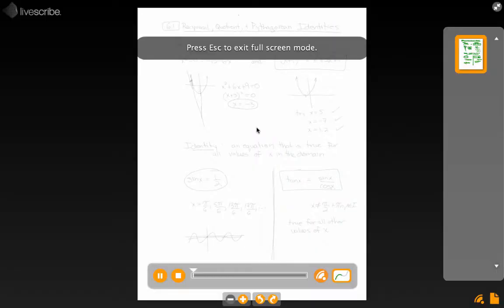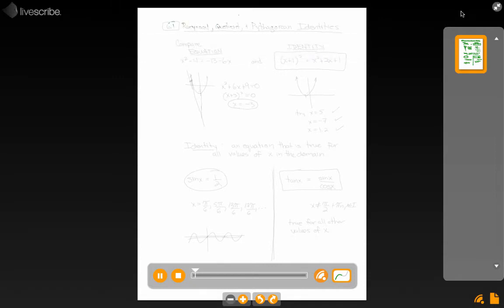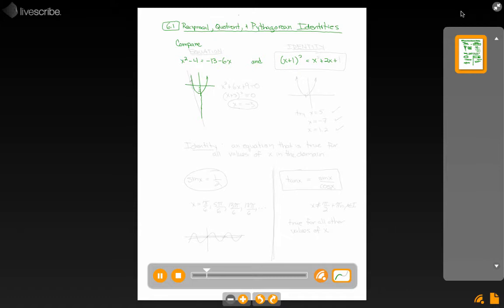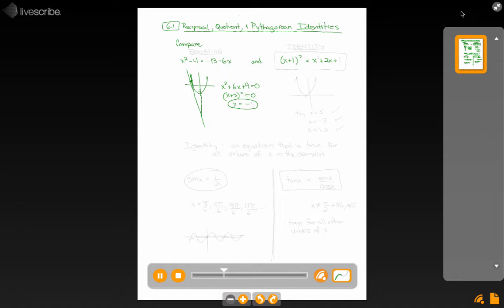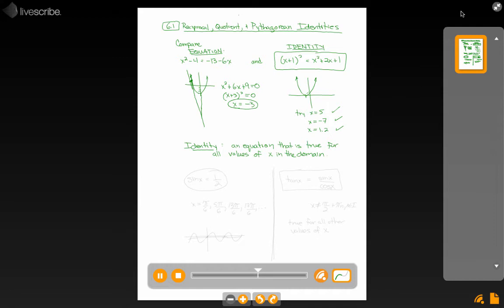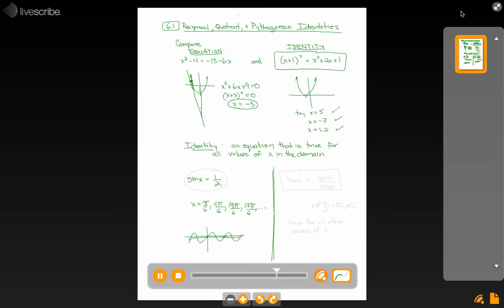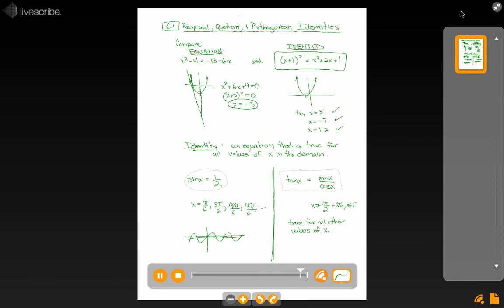Chapter 6 Lesson 1 Example 1 Math 30